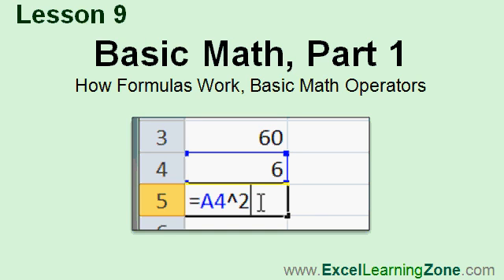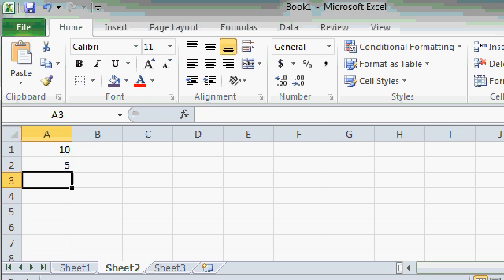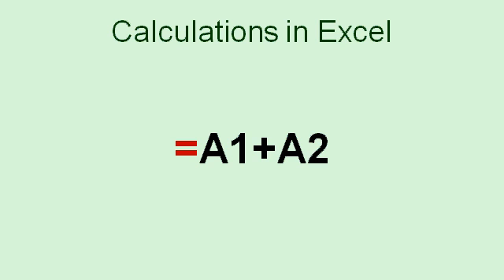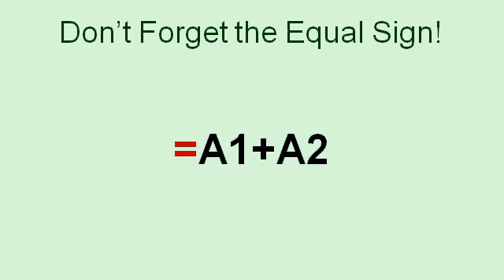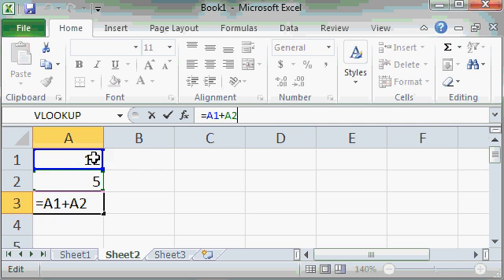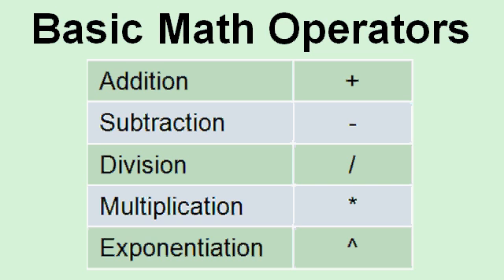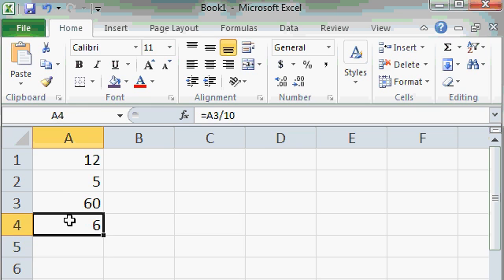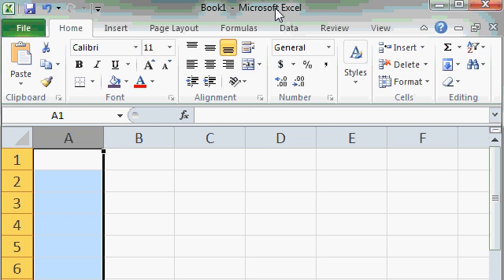Microsoft Excel - Basic Math Operations, How Formulas Work, Addition, Subtraction, Multiplication